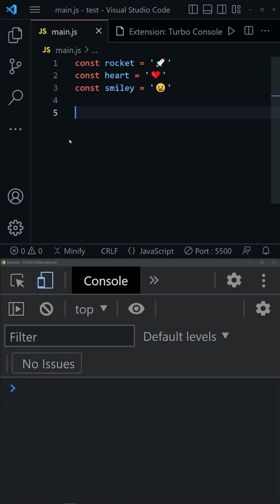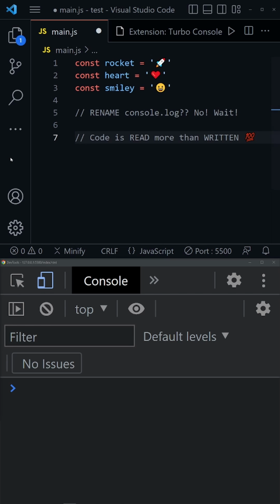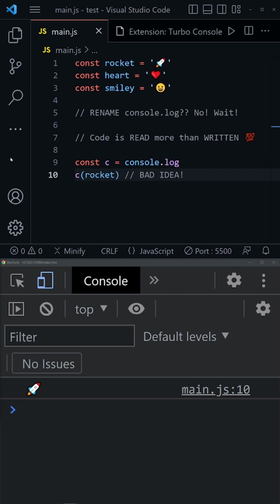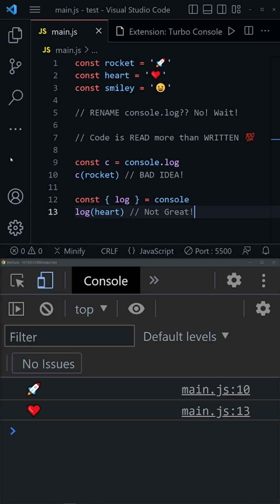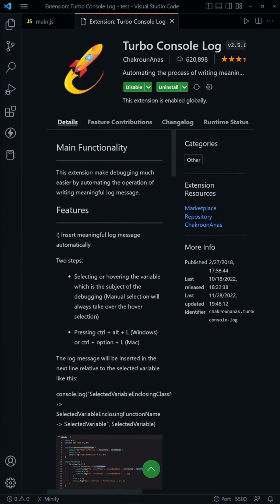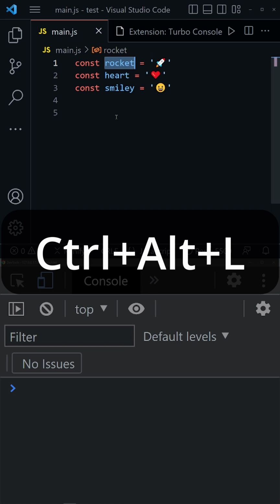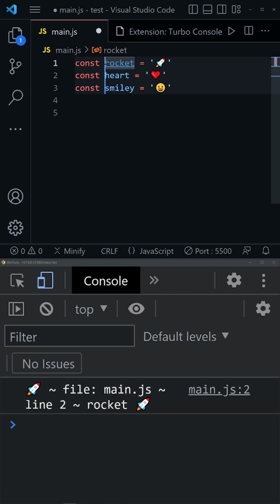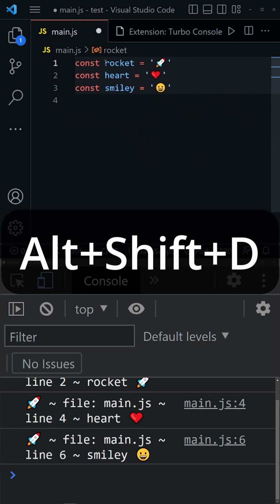🚨 STOP Listening to Tech Twitter & Do THIS Instead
🚨 STOP Listening to Tech Twitter & Use This VS Code Extension Instead